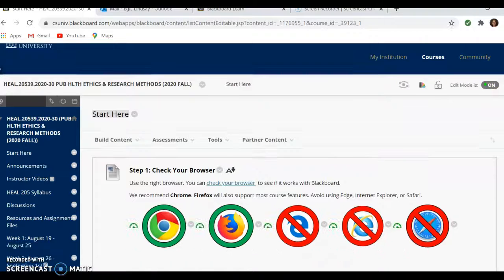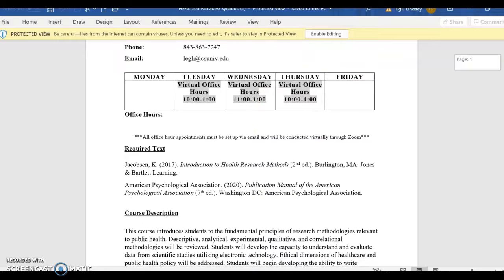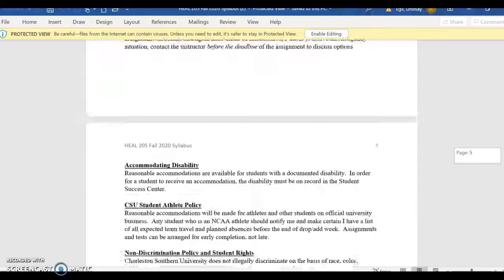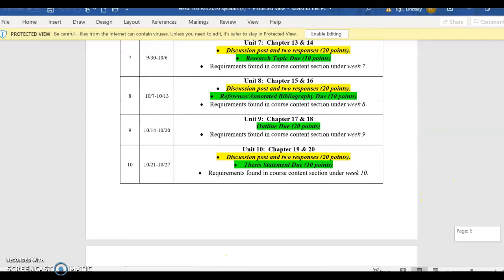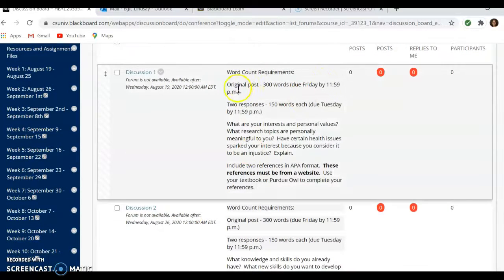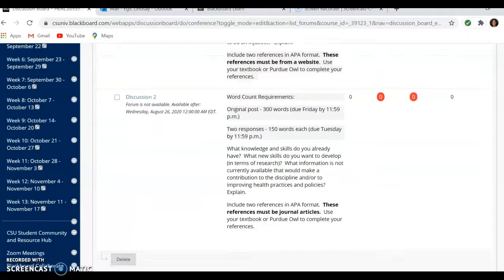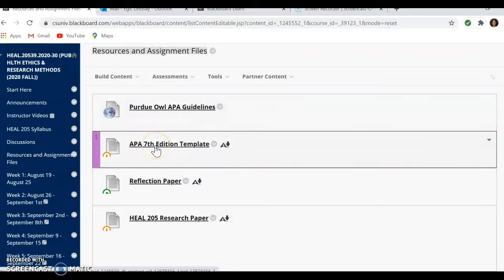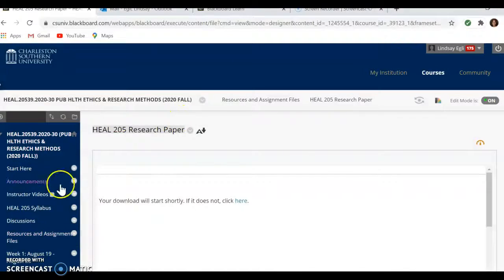HEAL 205 Introduction